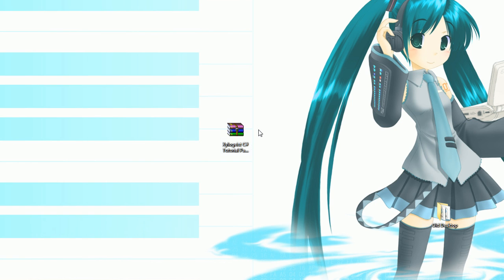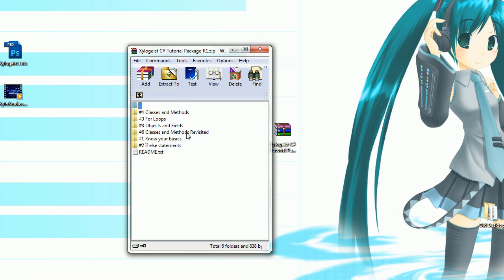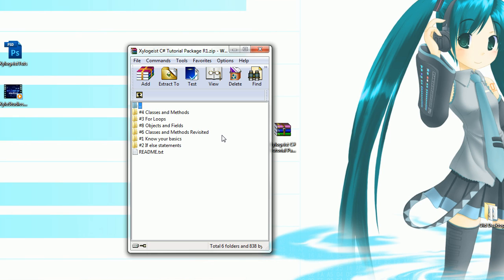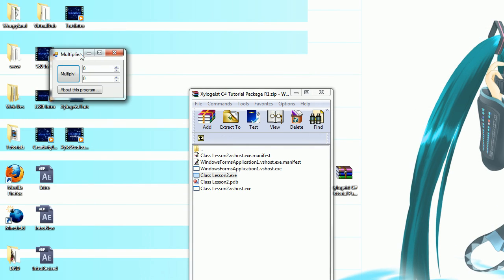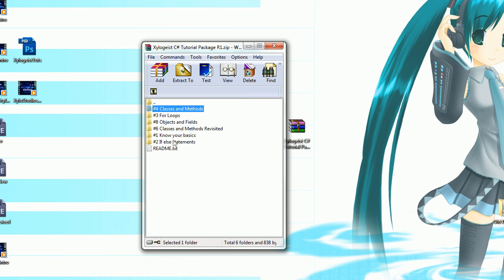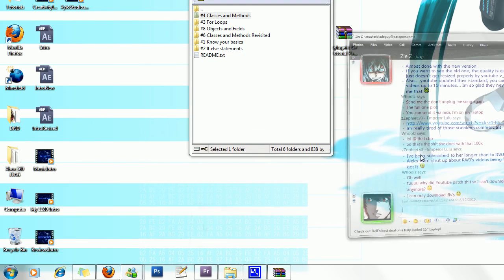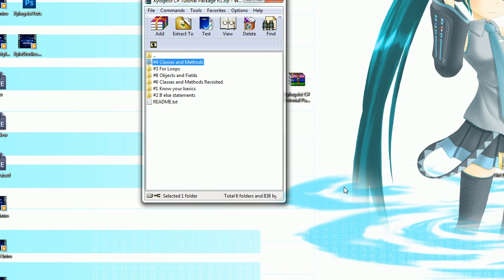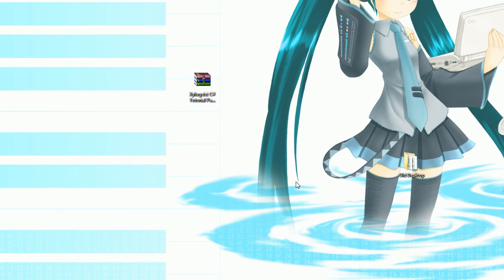C# Tutorial Package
Well here it is! The much awaited Tutorial Project File Release. I also demo'ed off my cool new intro! I made it myself using After Effects CS5 and some 3rd party pluggins :3 Like it? Comment your thoughts! Maybe I'll make a tutorial, or even accept requests for other channels.

Head First C#: